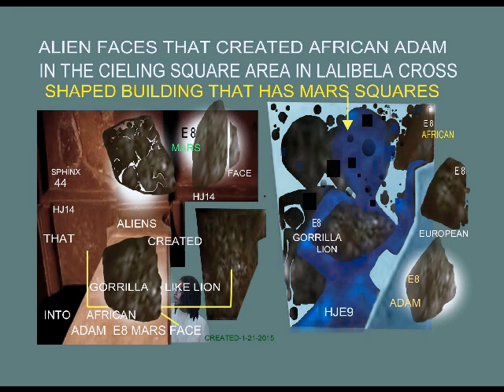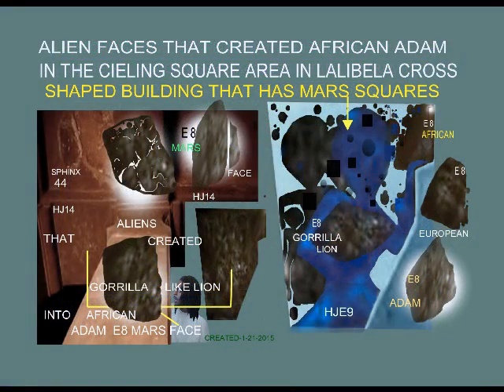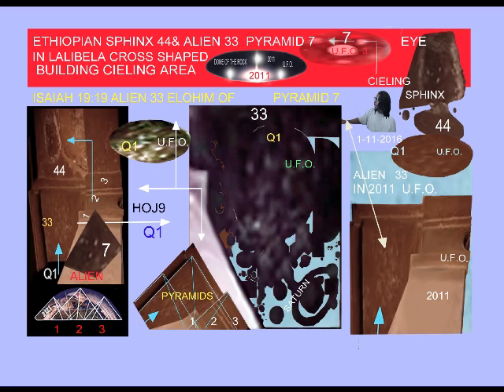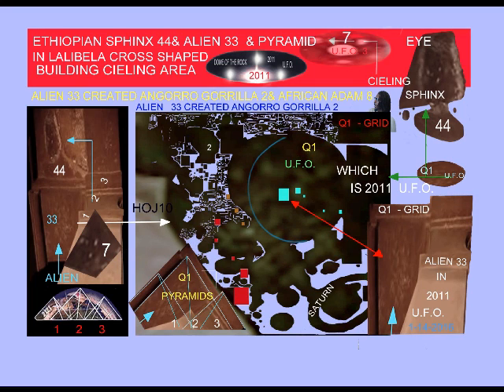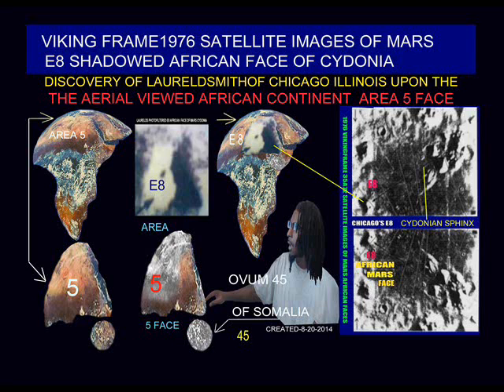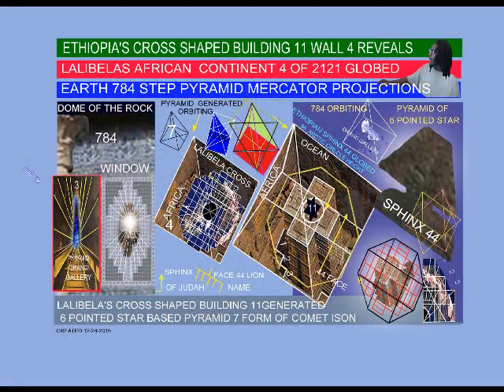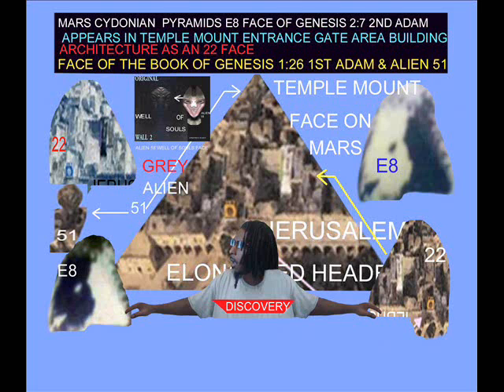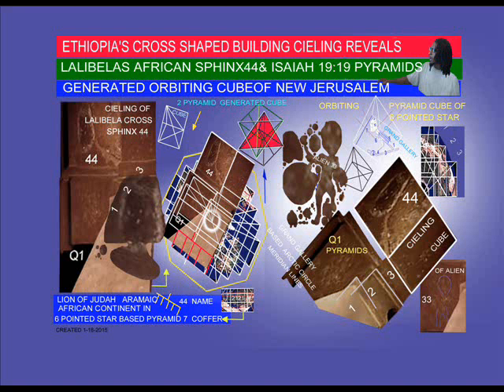ethiopian cross shaped building cieling images of an sphinx 44 adam&eve & temple mount alien hj14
FINALLY WE NOW SEE THE FULL HISTORY OF ANCIENT EGYPT'S BLACK AFRICAN COUCHING LION SPHINX OF ANCIENT GIZA GAZA GATH EKRON ESKALON PALESTINE & JERUSALEM AS HIS FACE IMAGE APPEARS IN THE 1 2 3 GROUPING OF CEILING SQUARES IN AN ETHIOPIAN CROSS SHAPED BUILDING STRUCTURE LOCATED IN LALIBELA AS AN AFRICAN SPHINX 44 THE SPHINX 44 FACE IMAGE HAS AN ORBITING PYRAMID 7 FORM OF COMET ISON AROUND OUR PRESENT SUN THE PYRAMID 7 ALSO HAS AN ALL SEEING EYE AND  AN BLACK AFRICAN ADAM & EVE A_B FACE IMAGE THE SQUARE BELOW THE SPHINX 44 CEILING IMAGE HAS AN TEMPLE MOUNT ALIEN FULL BODY I MAGE THIS WOULD BE THE Q1 PYRAMID SQUARE AREA AND THE SAME 2011 DOME OF THE ROCK CIRCULAR U.F.O. IMAGE APPEARS BEHIND ALIEN 33 FULL BODY IMAGE OF EZEKIELS WHEEL IN A WHEEL LIKE OLD TESTAMENT U.F.O HE 3 FINGERS & 1THUMB ALIEN 33 IMAGE DETSROYS THE 400 YEAR OLD MISTRANSLATED ENGLISH KING JAMES BIBLE EUROCENTRICT TEMPLE MOUNT VIEWS OF  THE EUROPEAN FACES OF JESUS & JEHOVAH AS THEY ARE REALLY CONNECTED TO THE FALSE MAN BASED RELIGIONS OF THE WORLDTHAT TOOK OVER LALIBELA EGYPTAND THE WHOLE OF THE AFRICAN CONTINENT. WHILE ALIEN 33 HAS NO PENUS THAT CREATED THE AFRICAN ADAM & EVE THIS INITSELF DESTROYS THE FALSE MANBASED RELIGIONS OF THE WORLDINCLUDING JESUS THAT HAS AN PENUS UNDER HIS WHITE ROBE IN OTHER WORDS WHEN THE SCRIPTURES SAYS THAT GOD IS NOT A MAN  IT REALLY MEANS JUST THAT! AS MANY OF THE OLD TESTAMENT PROPHET SAW ALIEN 33 IN EZEKIELS WHEEL IN A WHEEL LIKE OLD TESTAMENT U.F.O.AND HE HAD ARMS LEGSS A N HEAD AND SHOULDERS BUT NO PENUS OR VAGINA ALIEN 33 HAS SMOOTH SKIN  WHERE THE FEMALE VAGINA WOULD BE LOCATED . THIS ACTUALLY WOULD PROVE THAT EVE WAS CREATED FIRST IN THE JUNGLE GARDEN OF EDEN AS THE ORIGINAL BIBLICAL OVERSEER OF THE BABY IMAGE OF MAN ON EARTH. THIS WOULD ALSO EXPLAIN WHY WE NOW SEE AN IMAGE OF AN AFRICAN EVE HUGGING ALIEN 33 IN THE ETHIOPIAN CROSS SHAPED BUILDING CEILING AREA.